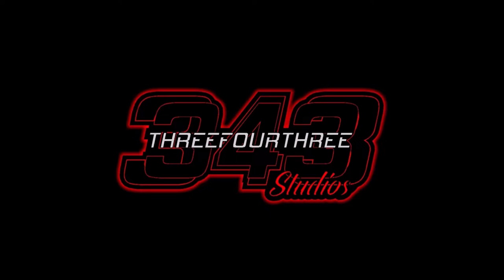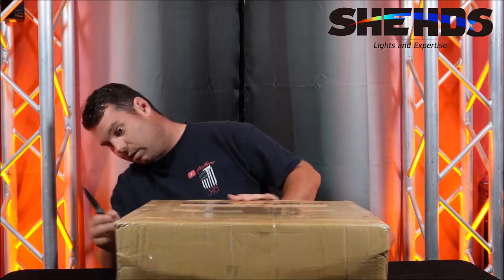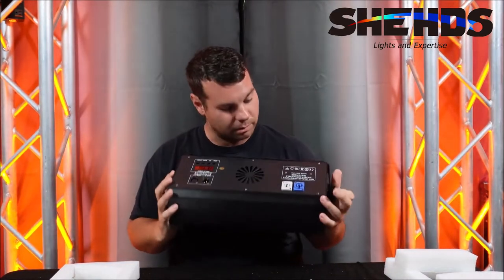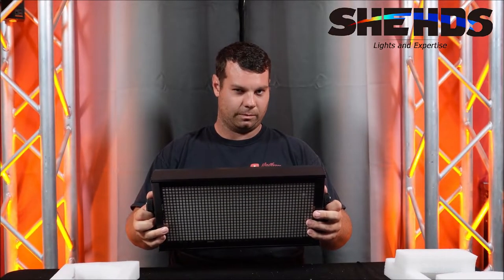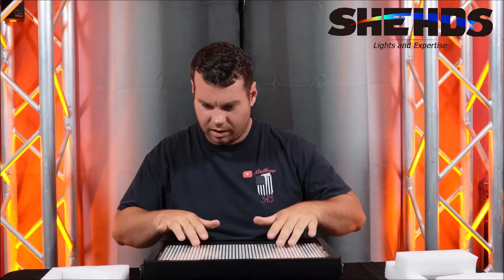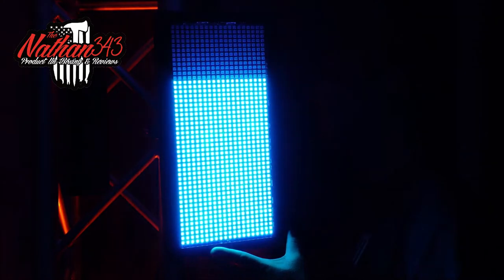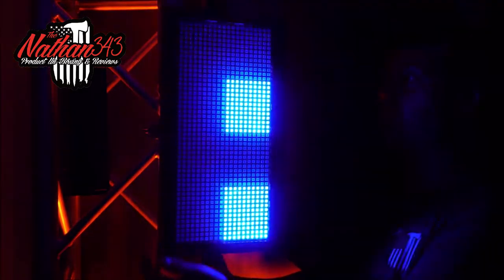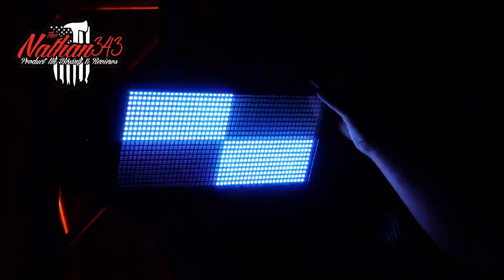New arrival strobe light 200w